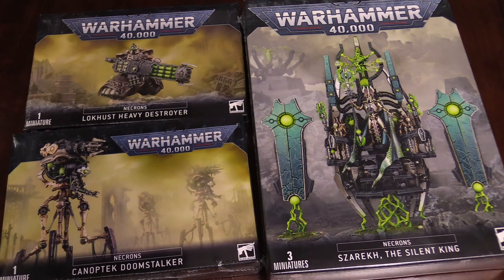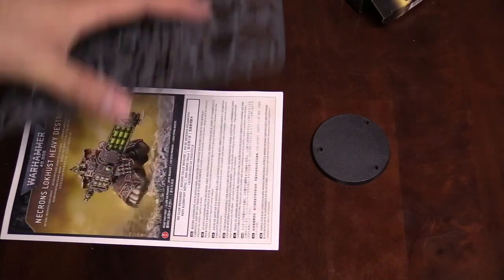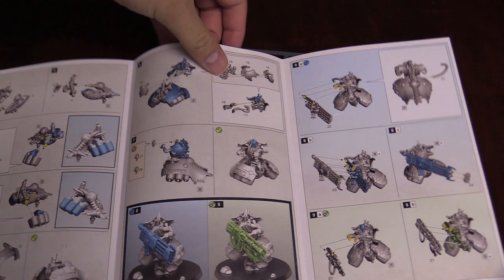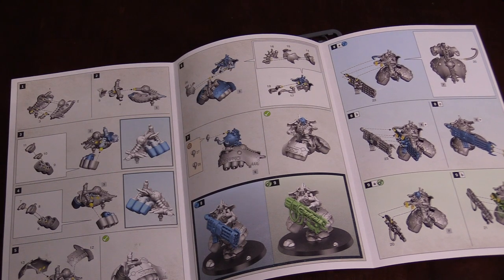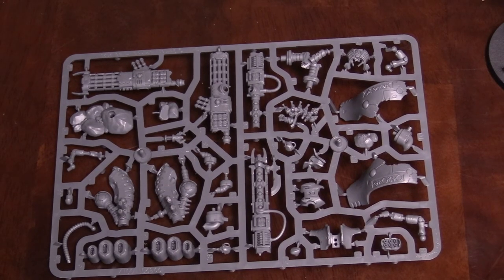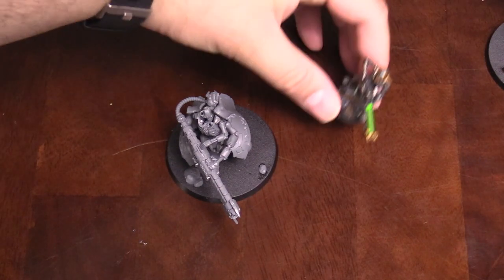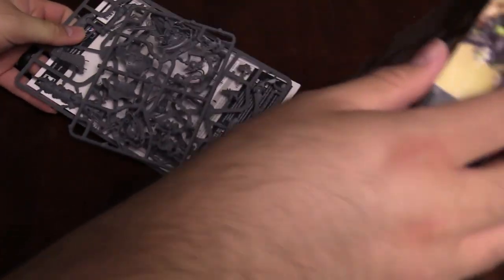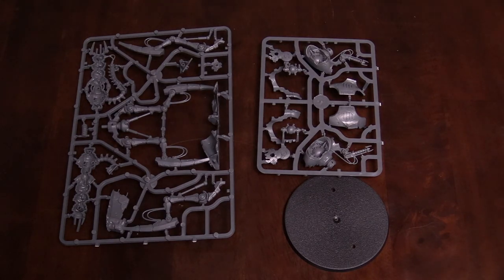BoLS Unboxing | Necron Releases - The Silent King & Friends | Warhammer 40,000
Check out the Silent King, Canoptek Doomstalker, and the Lokhust Heavy Destroyer!

Host:
AdamHarry